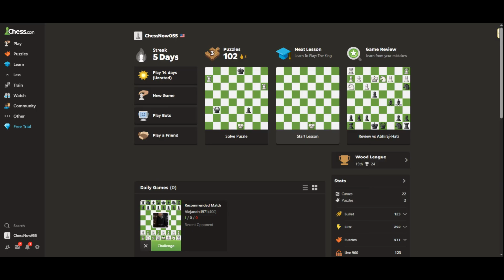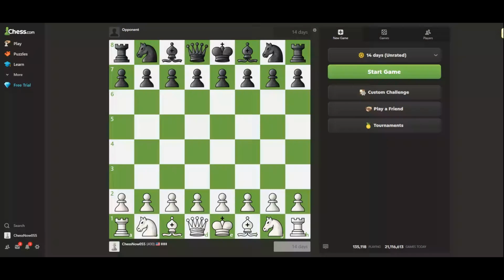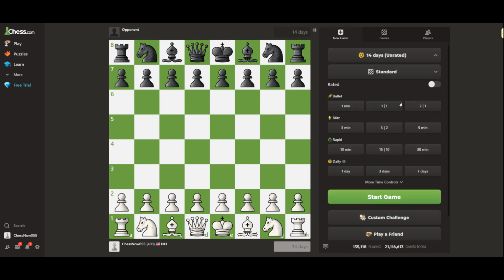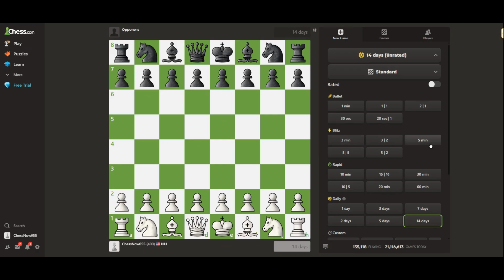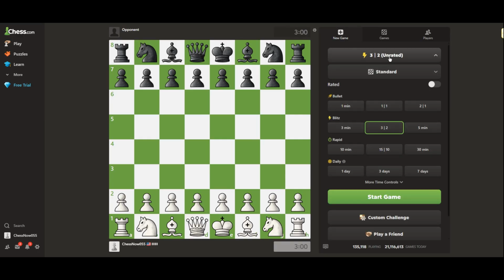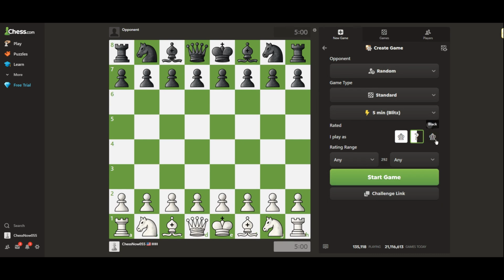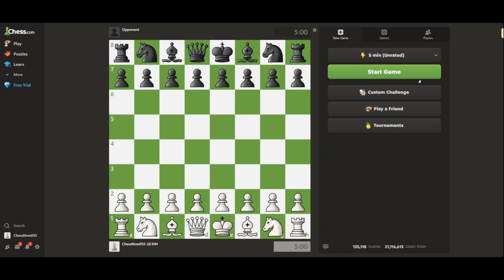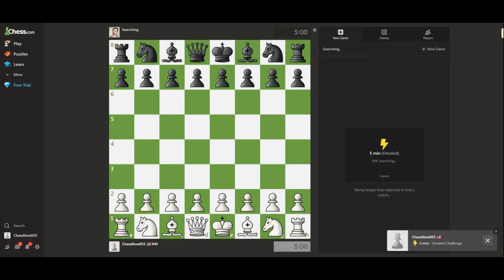How To Play Blitz Chess On Chess.Com (2026 Easy Guide)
Learn how to play blitz chess on Chess.com by choosing the right time control and starting a fast-paced online match.
Follow this simple guide to find blitz presets like 3 minute, 3|2, or 5 minute and begin playing right away.

Timestamps
0:00 Intro
0:18 Open Chess.com and hover over Play
0:40 Click Play online and open Time Control
1:02 Select a Blitz preset
1:27 Click Play and start pairing
1:46 Final tips and outro